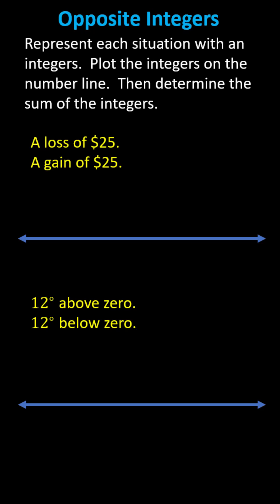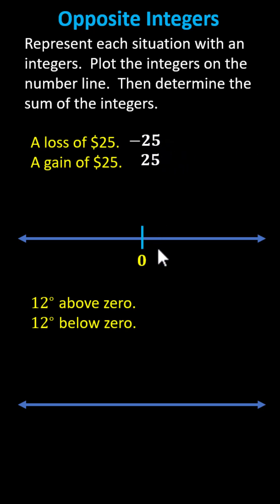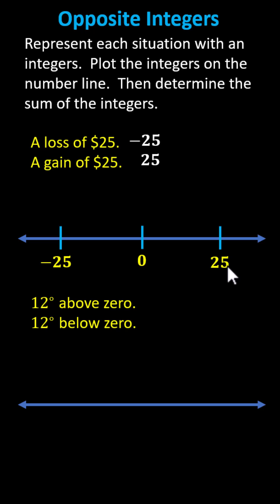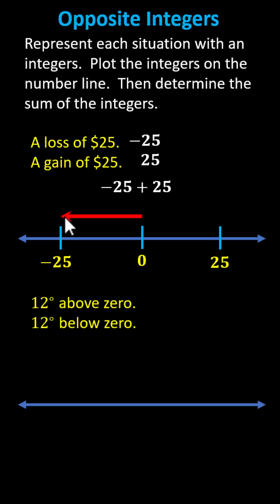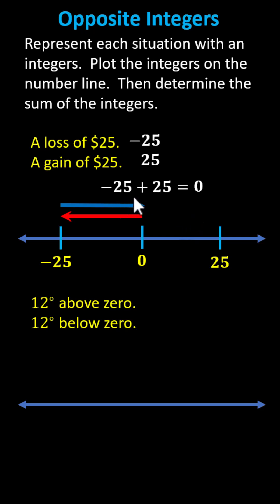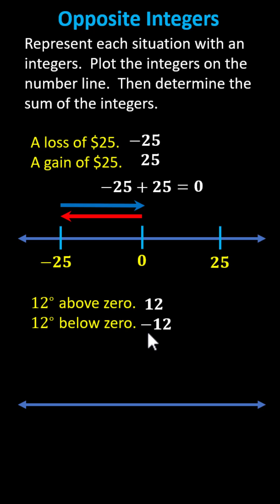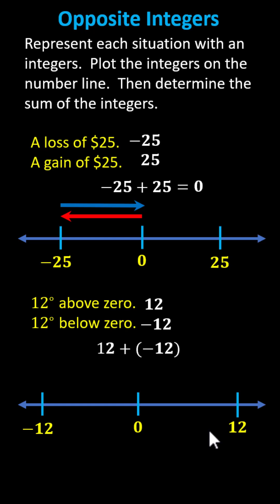Using Opposite Integers to Represent Situations and Determining Sums of Opposites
This video explains how to use opposite integers to represent situation and then find the sum of the opposites on the number line.